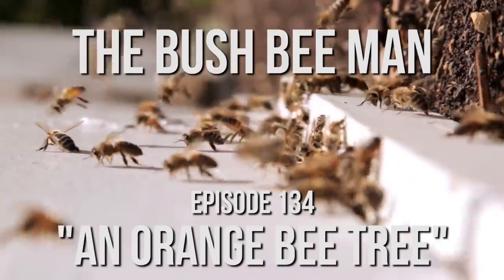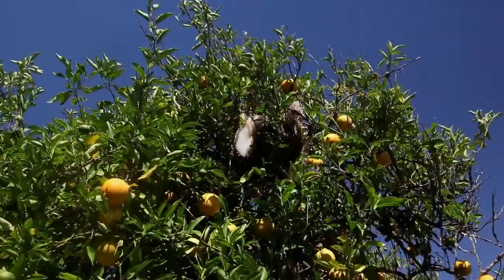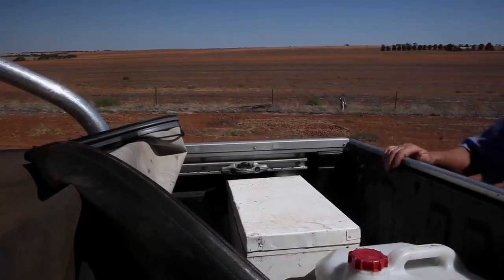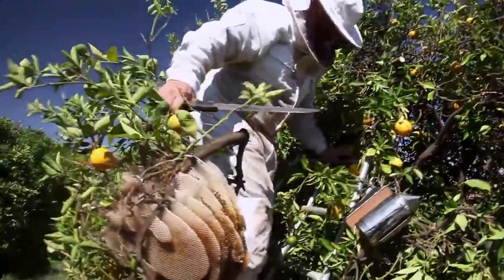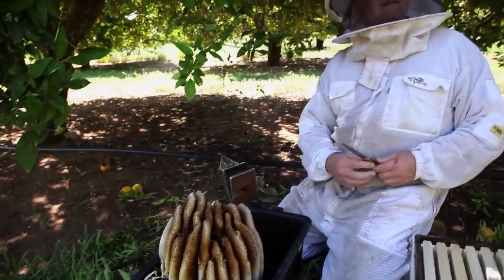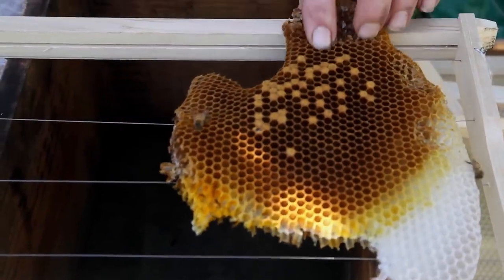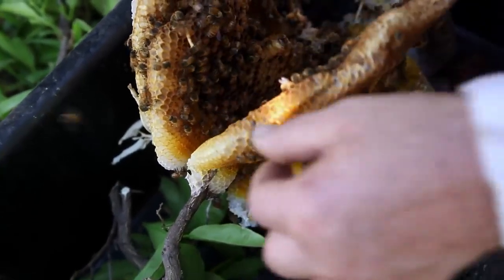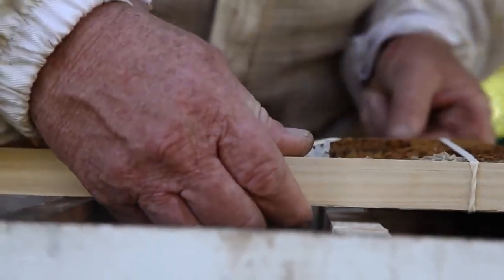Rescuing Bees in an Orange Tree The Bush Bee Man إنقاذ قفير النحل من أعلى شجرة برتقال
In this episode of The Bush Bee Man, Mark rescues bees from an orange tree.

شاهد كيفية انقاذ طرد من النحل استوطن أعلى احدى أشجار البرتقال القريبة من المنحل والاستفادة منه على طريقة المحترفين .